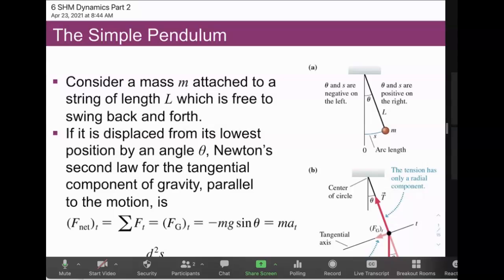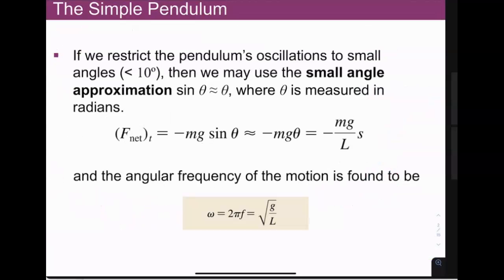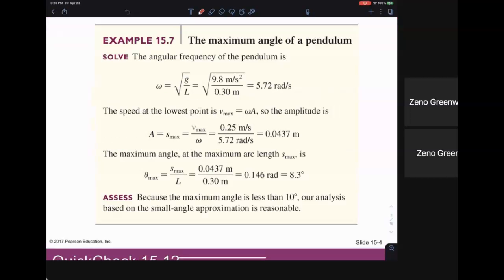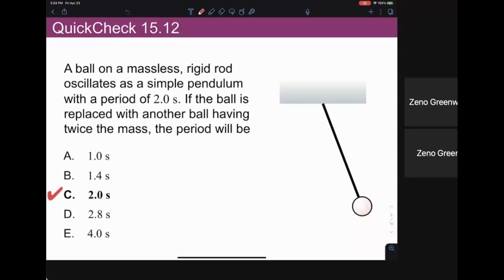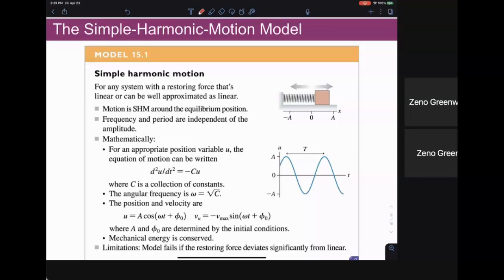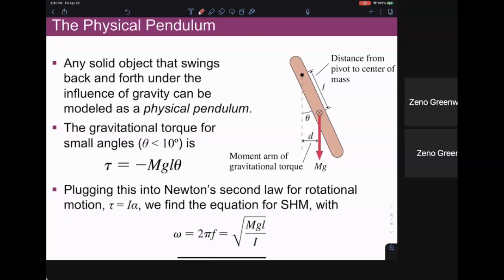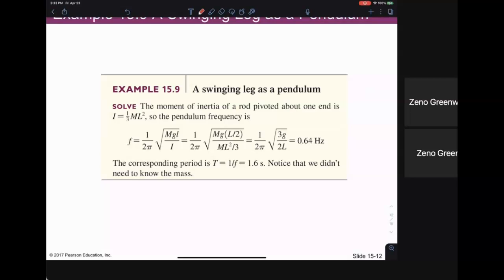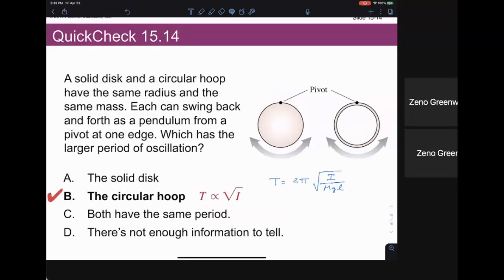15.6 SHMDynamics Part 2